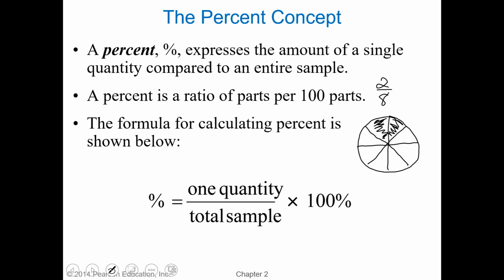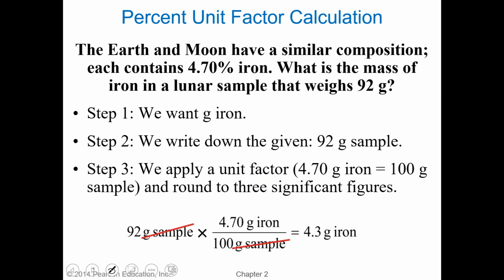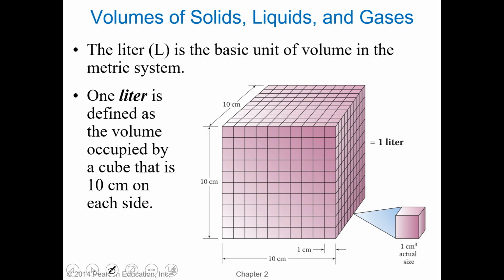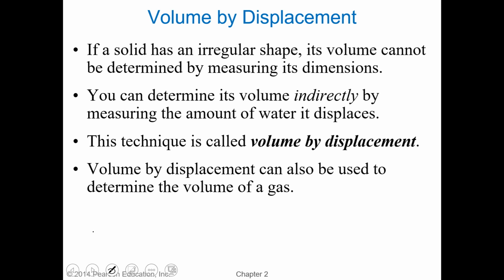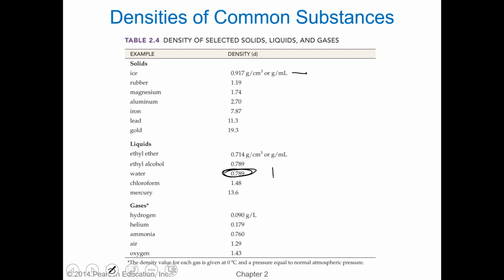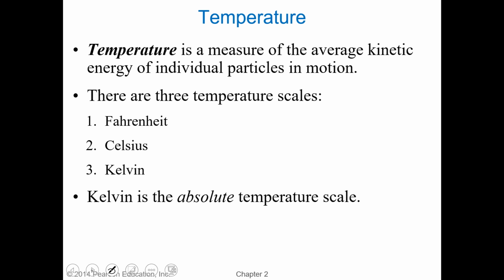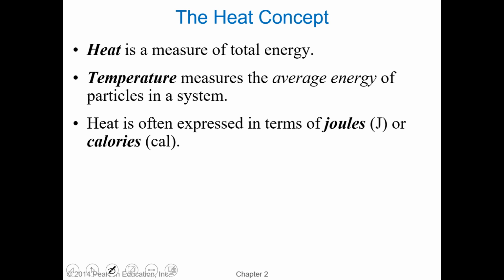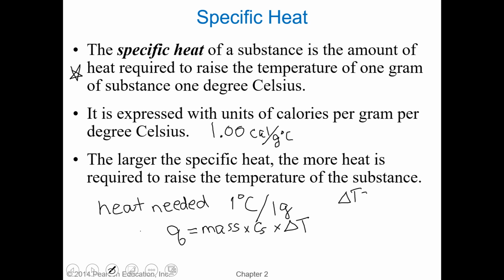Percent Volume Density